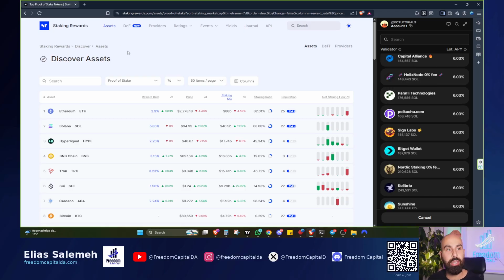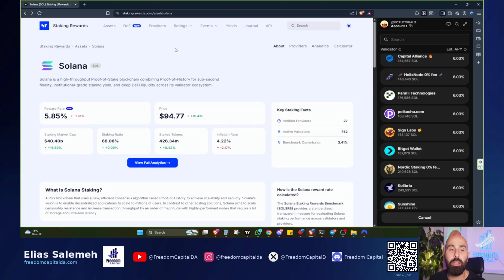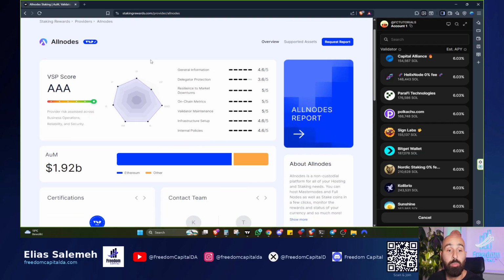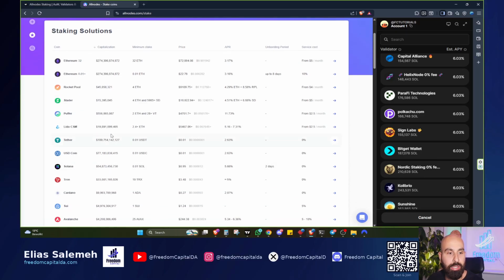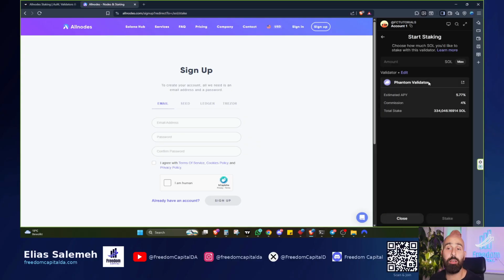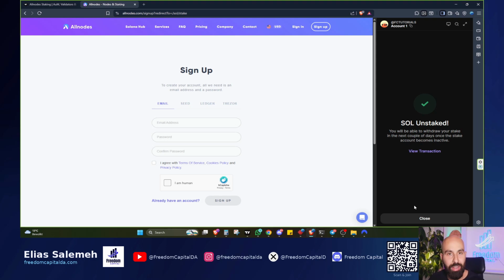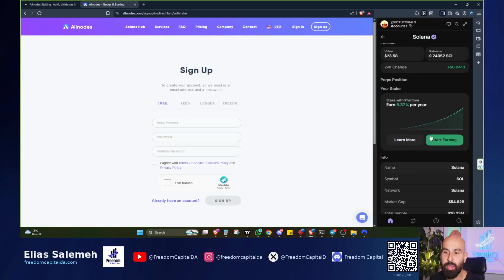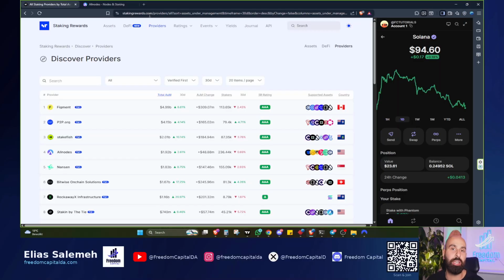How to Stake Solana (SOL) in 2026, Step by Step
Learn how to stake Solana (SOL) in 2026, step by step, how to choose a validator, and what risks to check before delegating your tokens.

The Freedom System is our full curriculum on money, markets and digital assets.

This Solana staking tutorial supports the DeFi section of the curriculum. The goal is not to chase yield or speculate. The goal is to understand how these tools work, what risks they carry, and how they can fit into a broader financial system with discipline and risk control.

Chapters:
00:00 How Solana staking works
01:03 Staking SOL inside Phantom Wallet
02:15 Using Staking Rewards to compare validators
04:00 Validator providers and key metrics
05:16 Choosing a validator
08:37 Staking SOL through Phantom
09:00 Creating the staking account
10:05 How to unstake SOL
11:16 Withdrawing unstaked SOL back to your wallet
12:08 Safety tips before staking